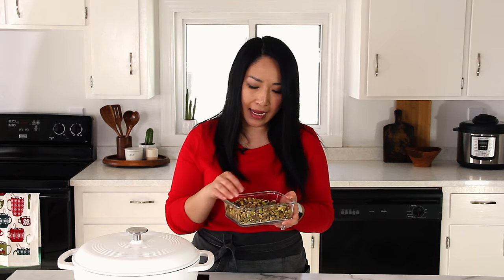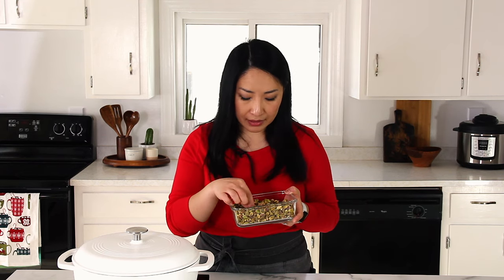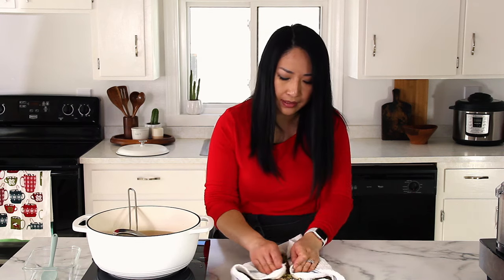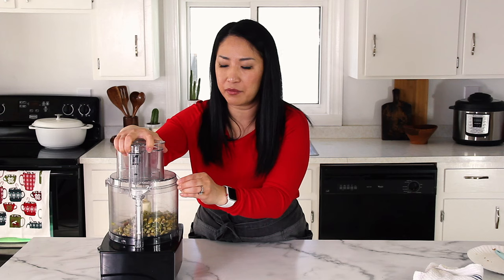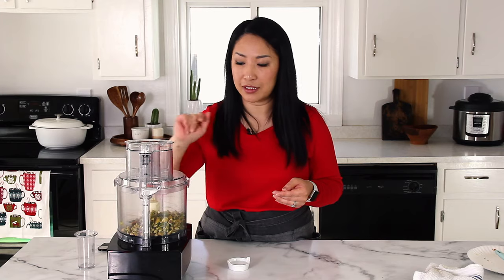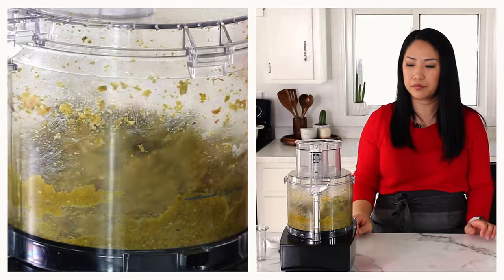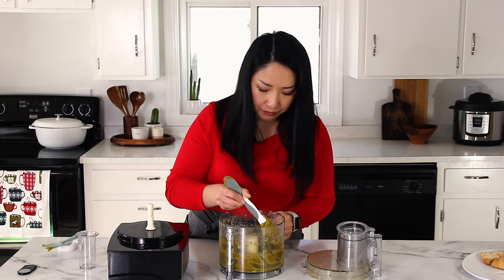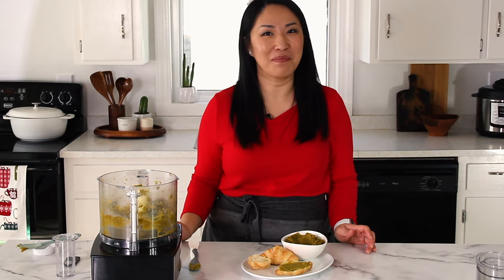2 SECRETS to bright green PISTACHIO PASTE from scratch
How to make super easy homemade pistachio paste. I'm sharing my proven tips to get a smooth texture and vibrant green color every time!

♦️My favorite RAW Pistachios
♦️Cuisinart food processor

VIDEO CREDITS:
Editor: Temuujin